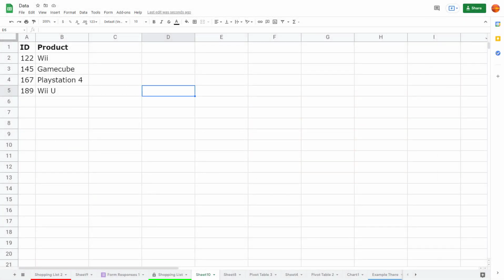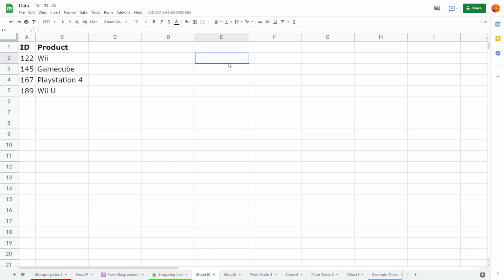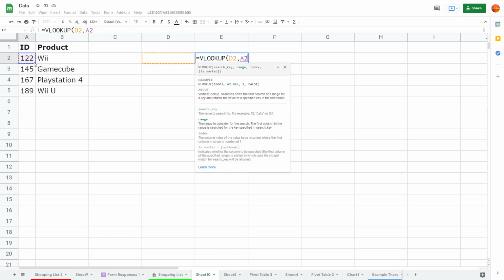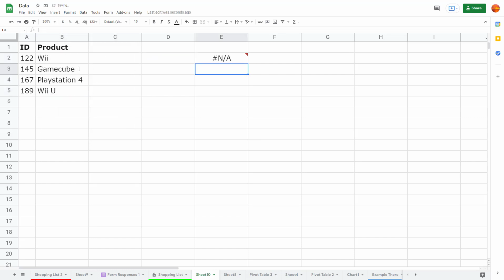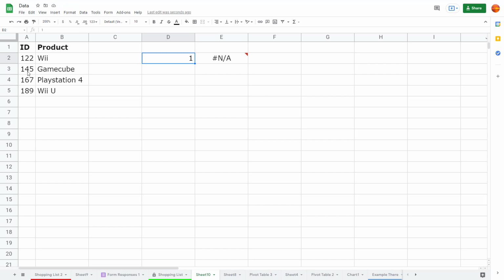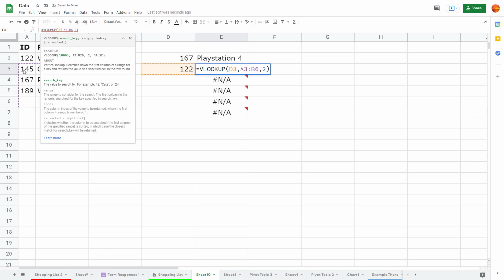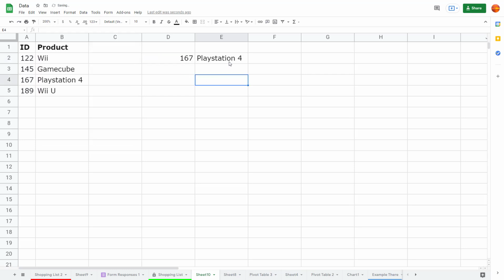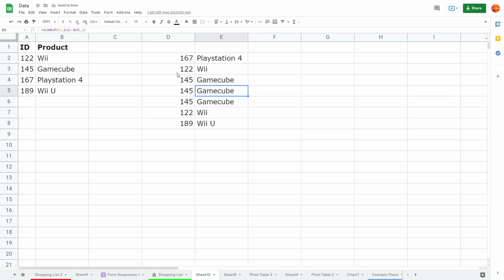Google Sheets Tutorial - Lesson 140 - VLOOKUP Function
In this tutorial, we will be discussing about VLOOKUP Function in Google Sheets